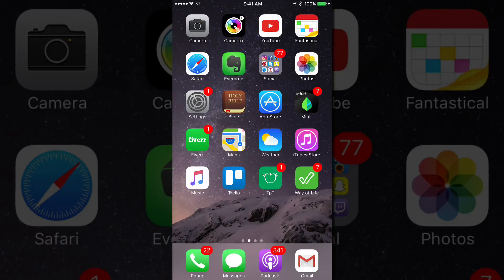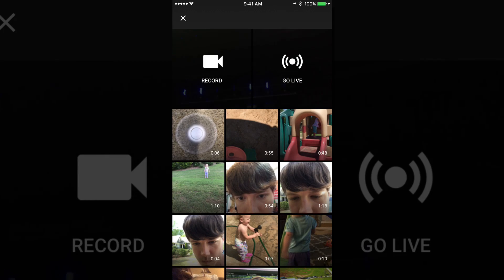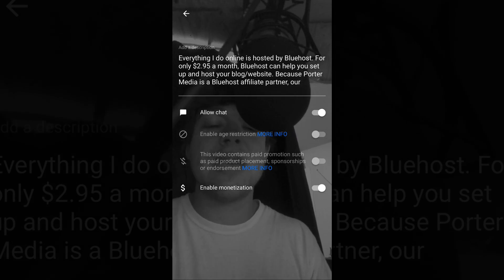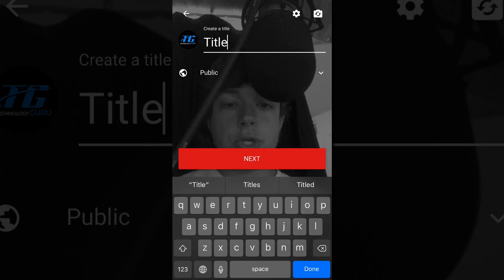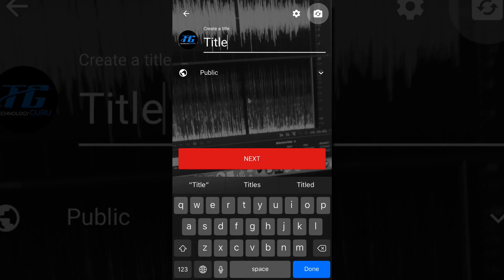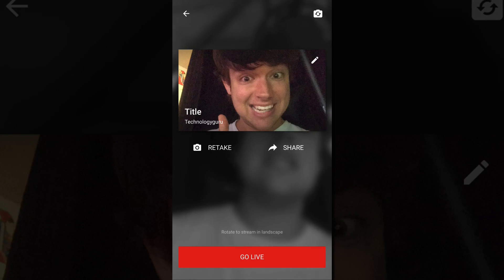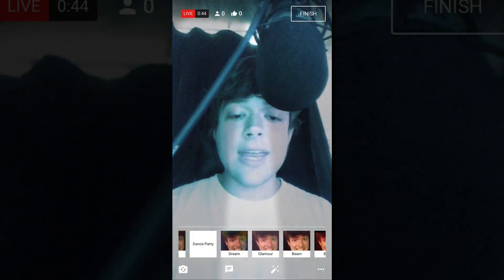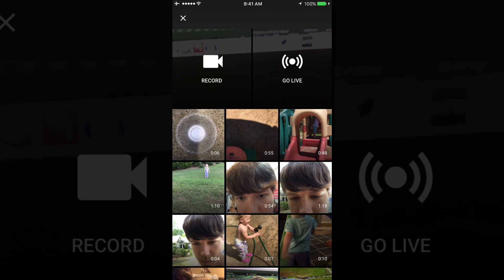How To Live Stream On YouTube MOBILE - Start To Finish 🔴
In this video tutorial, I show you how to live stream to YouTube from your mobile device. This tutorial works for ALL mobile devices. (iPhone, iPad, Android, and any other mobile device that runs the YouTube app).